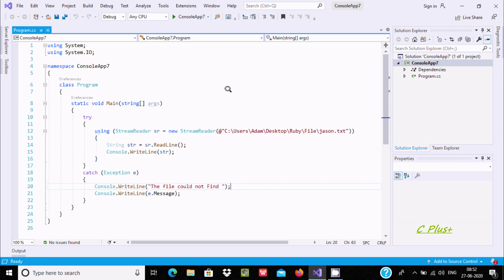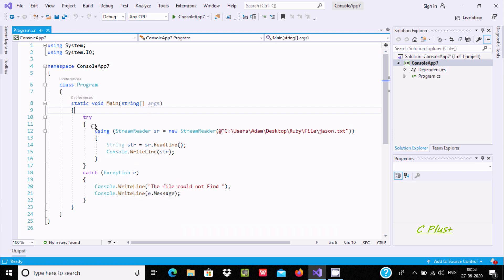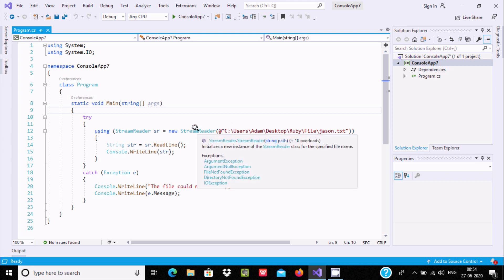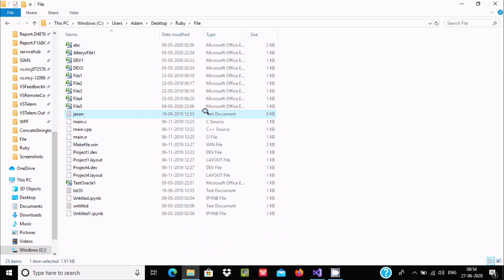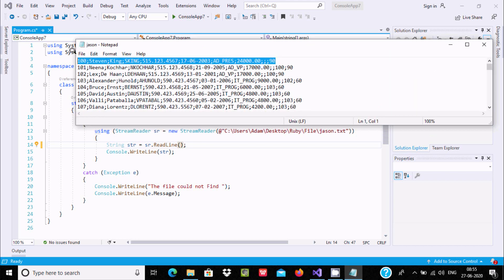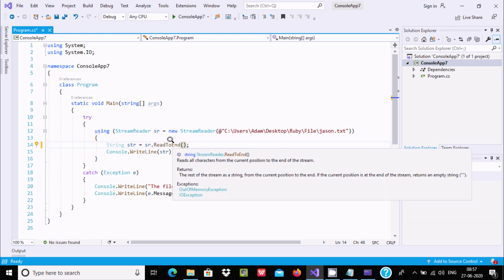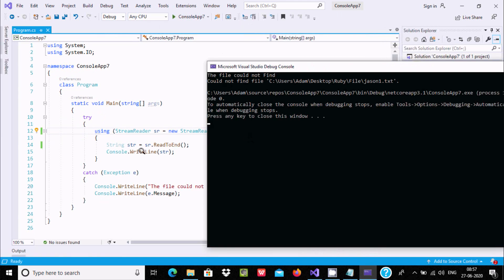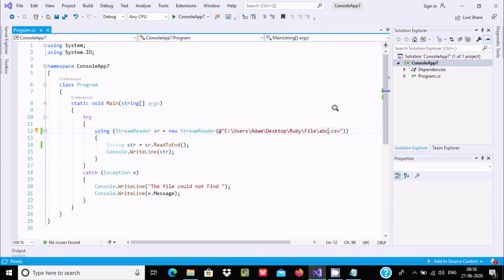How To Read Text File In C#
Read File In C#

read text file in c# line by line

best way to read file in c#

read text file in c# using streamreader

c# read text file to string